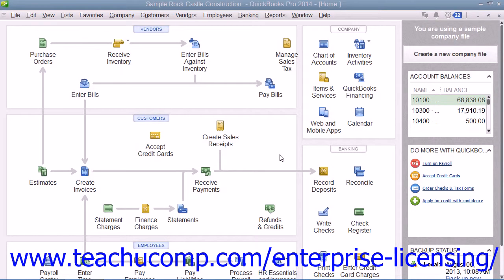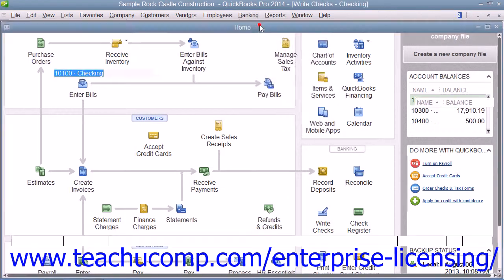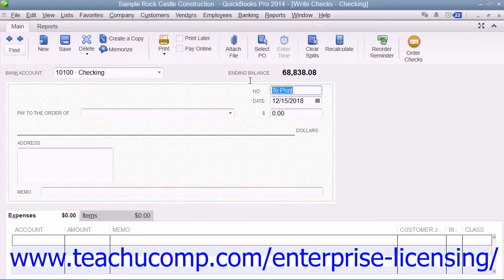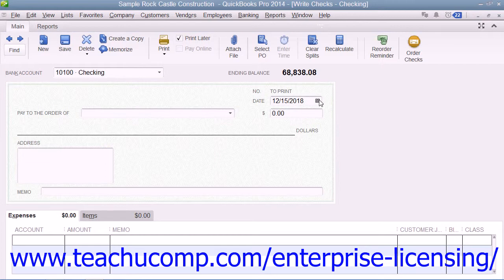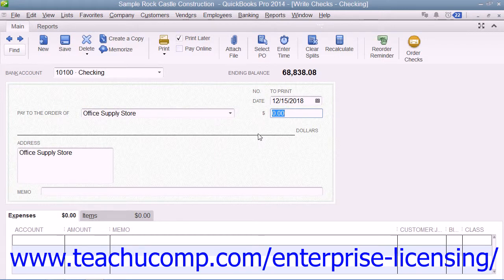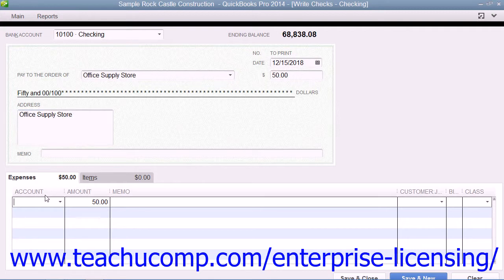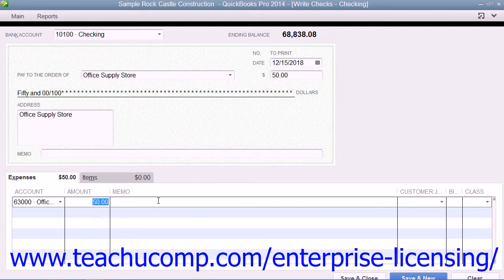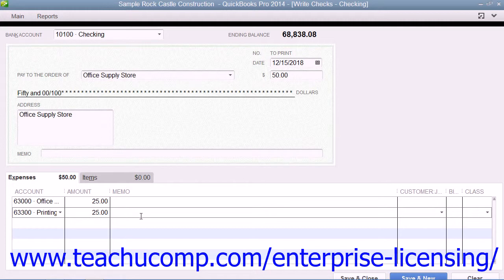Intuit Quickbooks Tutorial 2014 Using Bank Accounts 13.2 Employee Group Training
A clip from Mastering QuickBooks Made Easy: Writing Checks in QuickBooks Pro 2014. Get a FREE demo of our training for groups of 5 or more